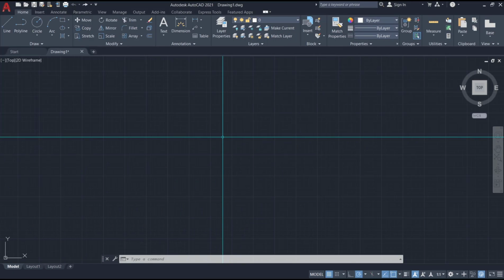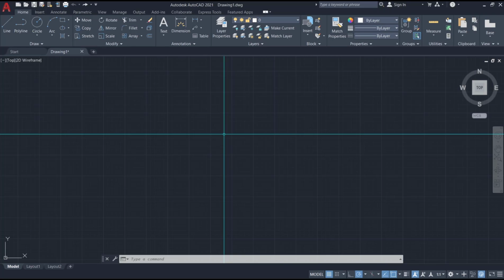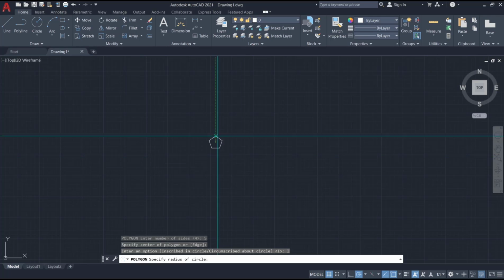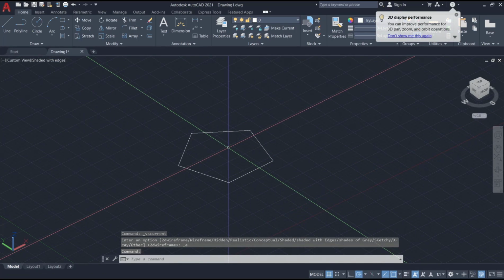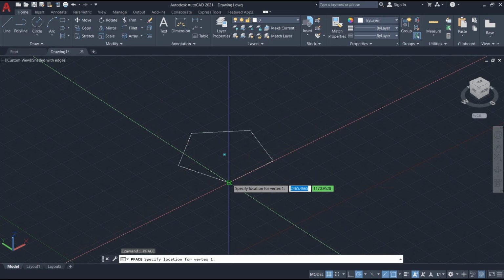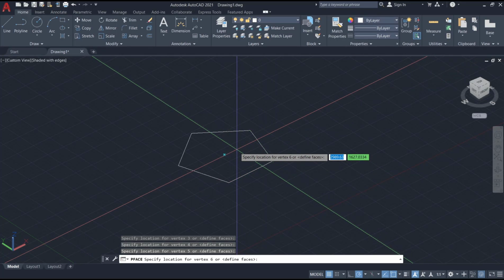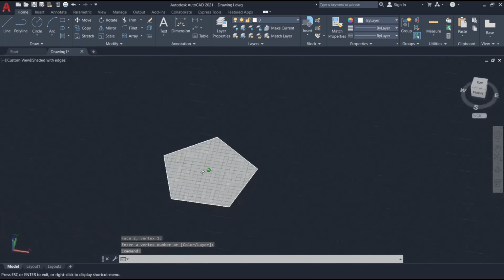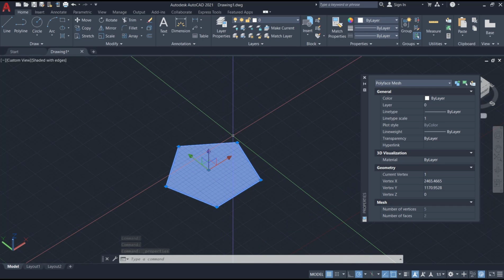AutoCAD How To Polygon Mesh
Learn autocad basic tutorial for beginner how to create polygon mesh with pface command